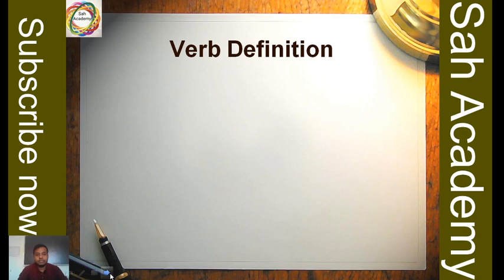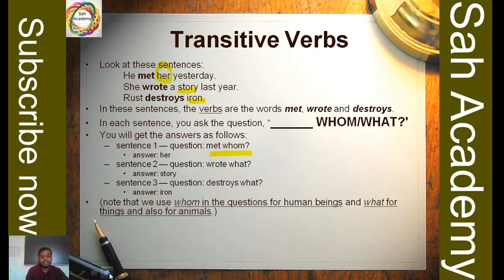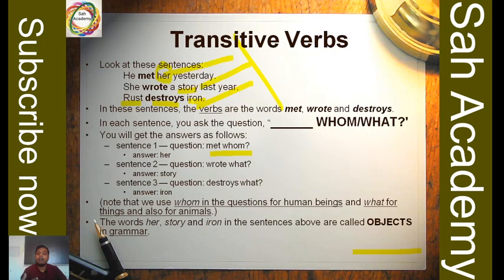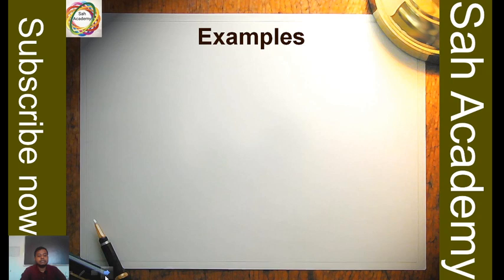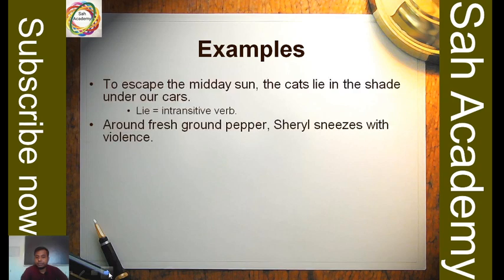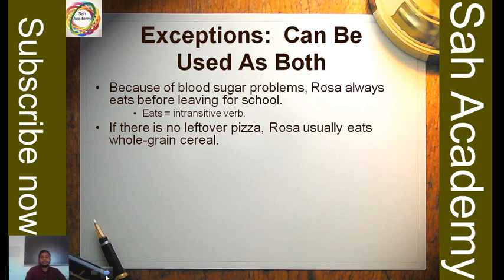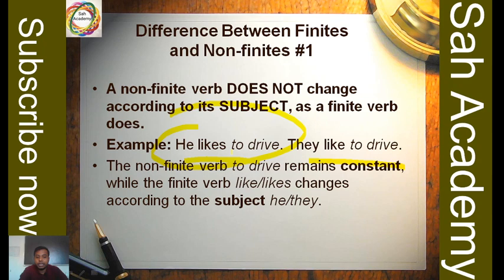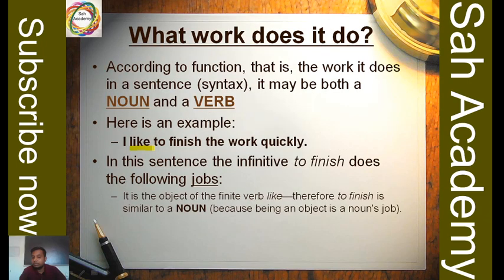The Verb | Parts of Speech | Explanation with examples | Learn English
A verb is a word or a combination of words that indicates action or a state of being or condition. A verb is the part of a sentence that tells us what the subject performs. Verbs are the hearts of English sentences.

Examples:

Jacob walks in the morning. (A usual action)
Mike is going to school. (A condition of action)
Albert does not like to walk. (A negative action)
Anna is a good girl. (A state of being)
Verbs are related to a lot of other factors like the subject, person, number, tense, mood, voice, etc.

In this video, you can learn about the verbs and how to use helping verbs in sentence...